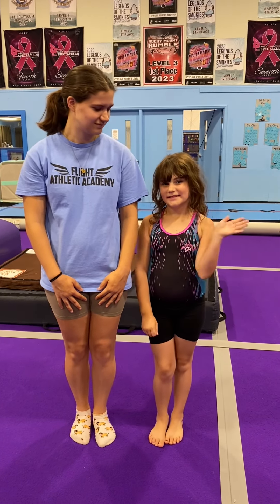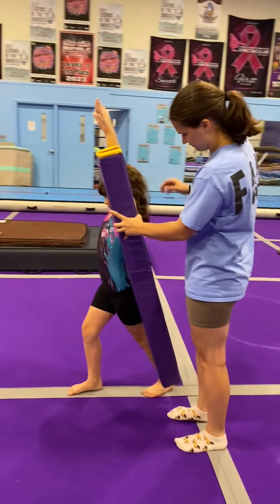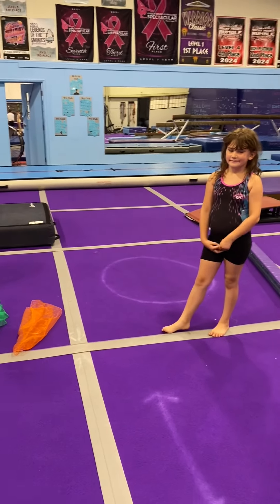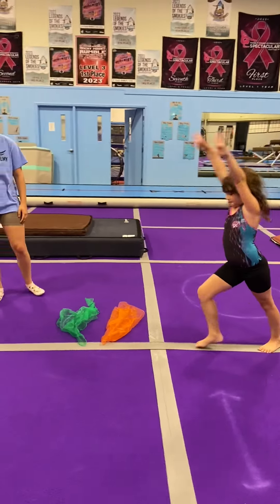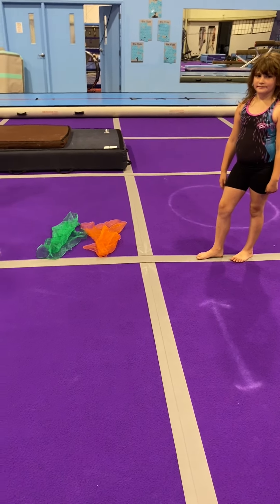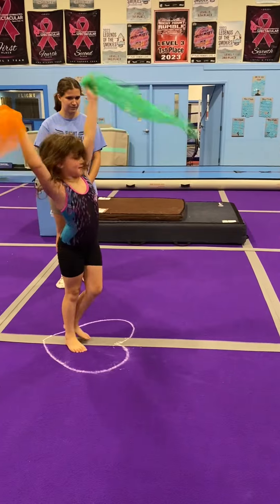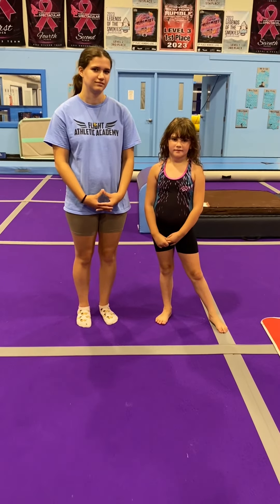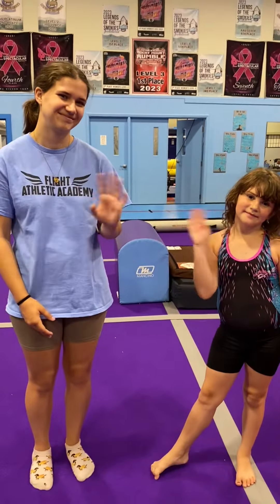Recreational Gymnastics Roundoff Progression (A Closer Look Episode 8)